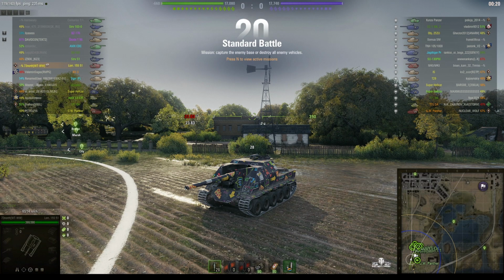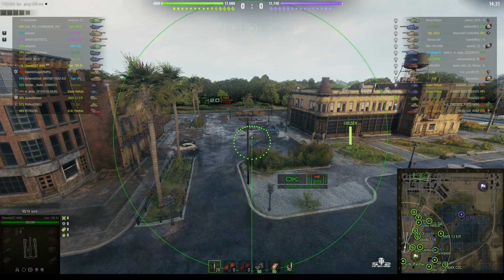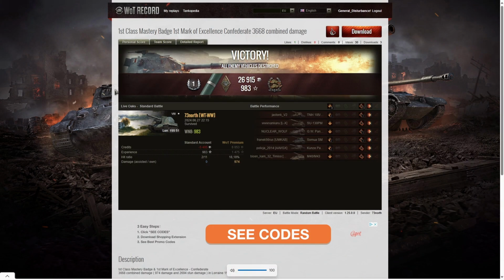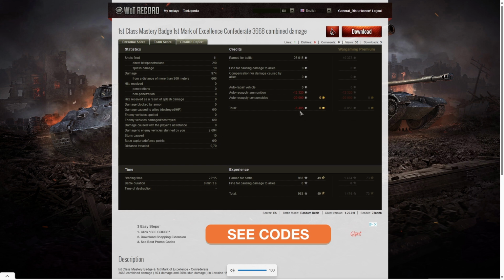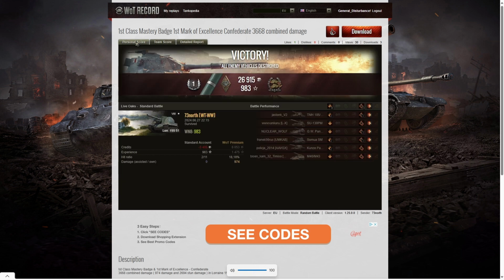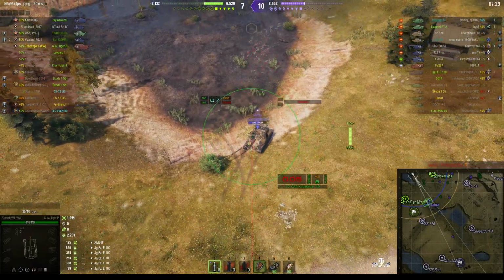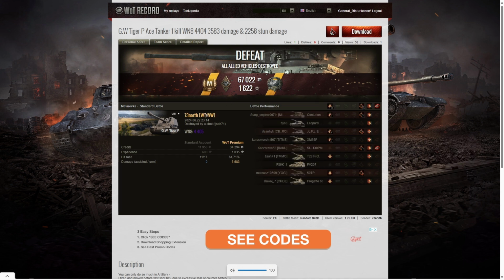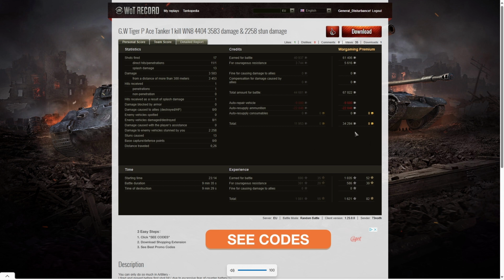Lorraine 155 51 & GW Tiger (P) - 73north [WT-WW]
The replays are from 27 and 22 June 2024 on Live Oaks and Malinovka. The player was 73north [WT-WW] in the Lorraine 155 51 and GW Tiger (P).

Chapters:
00:00 Intro
00:22 First Battle on Live Oaks
08:59 Results
12:21 Second Battle on Malinovka
22:14 Results
29:38 Outro